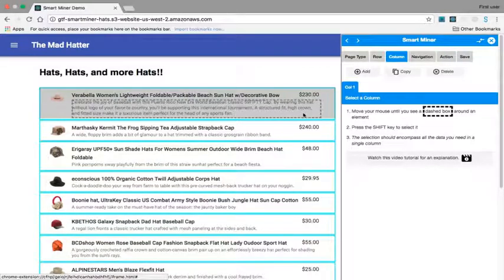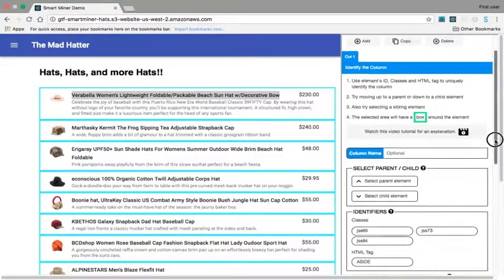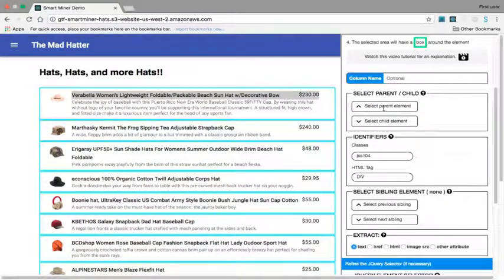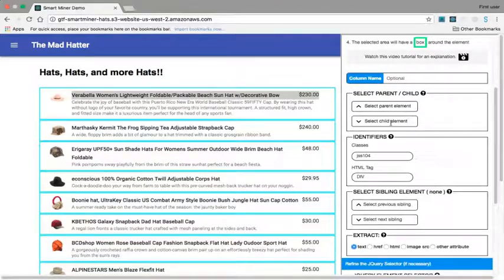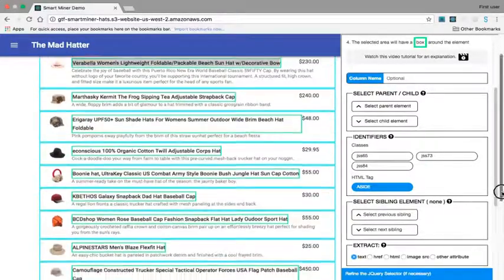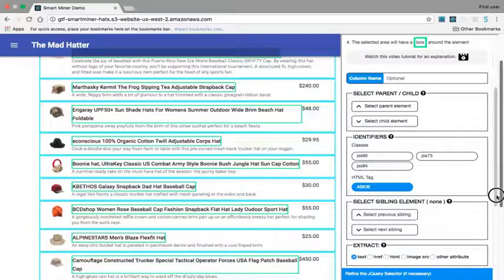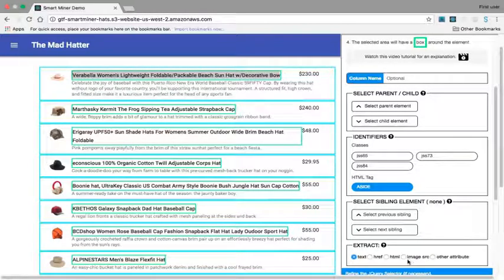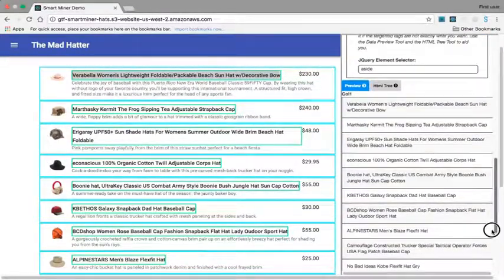Smart Miner Columns Tutorial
In this video we show you how to select columns in the Smart Miner Chrome extension.